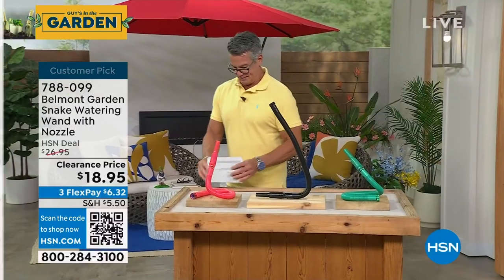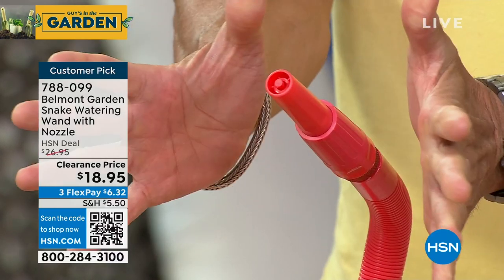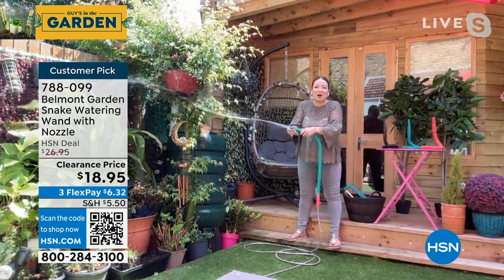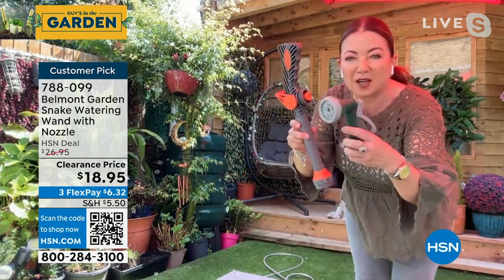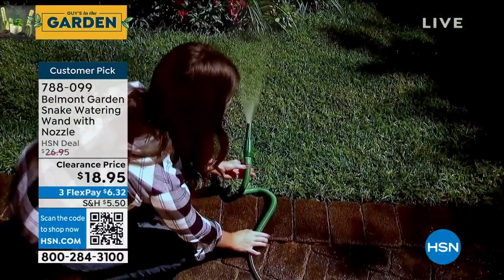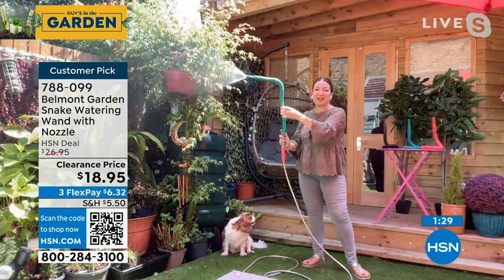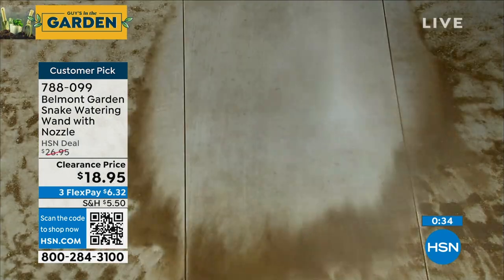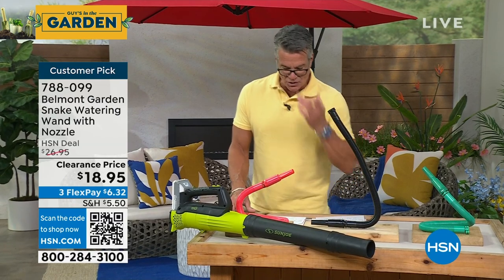Belmont Garden Snake Watering Wand with Nozzle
Save time and storage space with this multipurpose flexible watering wand. It has memory flex technology so you can bend it into any shape  from a watering wand to a sprinkler to a car cleaner and more. And the 2' length gives you extra reach so no more bending low or reaching high with your hose.

    5' plastic twist nozzle

    Rubber washer